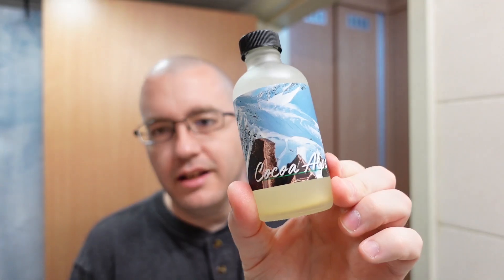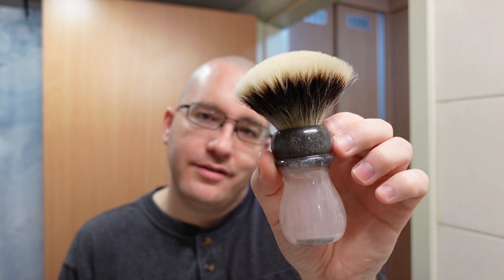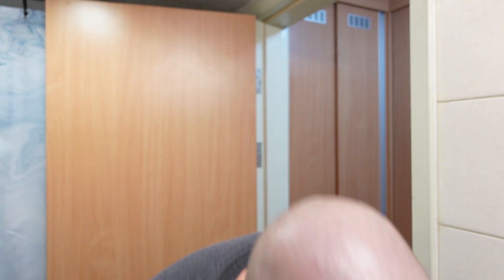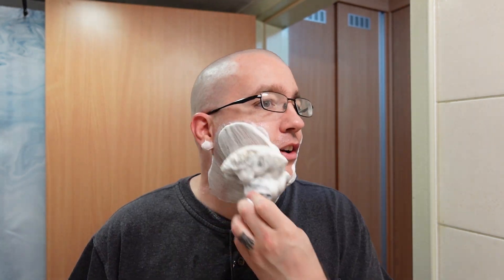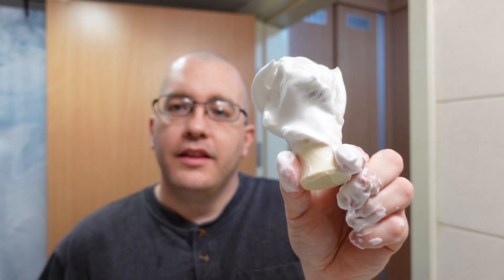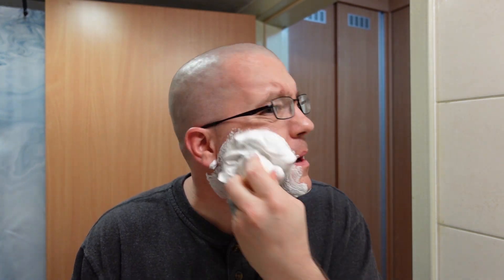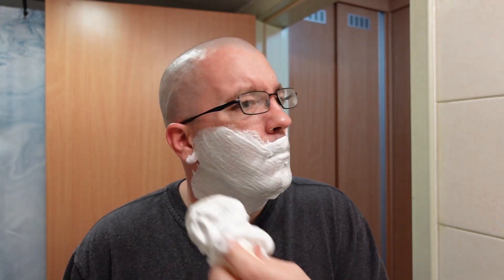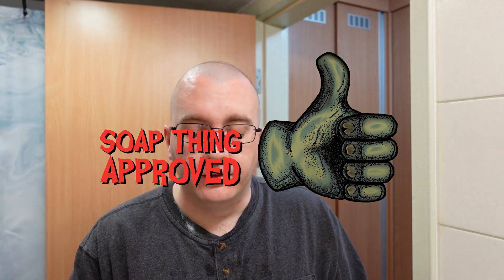306 Night watch Soap Co Cocoa Alps | Schick Type L | Sawdust Creations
Hello Everyone,

306 Night watch Soap Co Cocoa Alps | Schick Type L | Sawdust Creations

Night Watch Soap Co Cocoa Alps

Schick Type L

Sawdust Creations 26mm Manchurian Fan